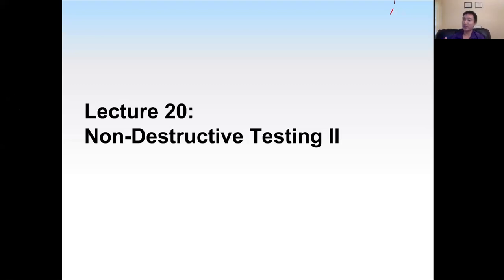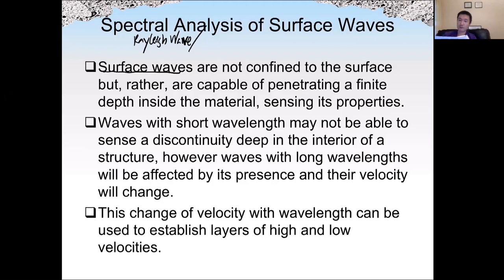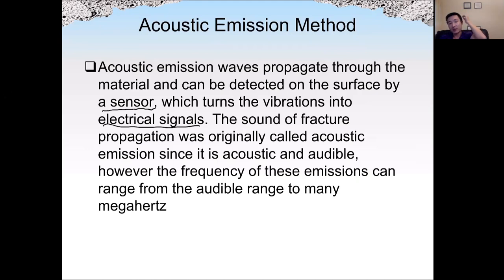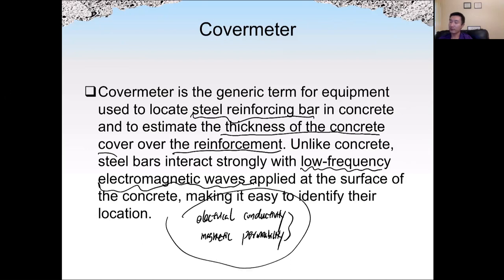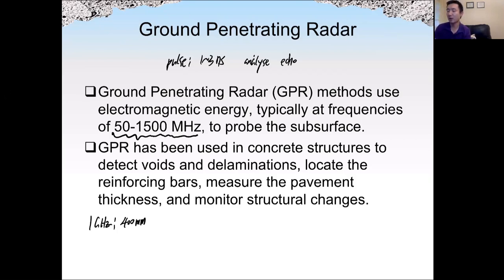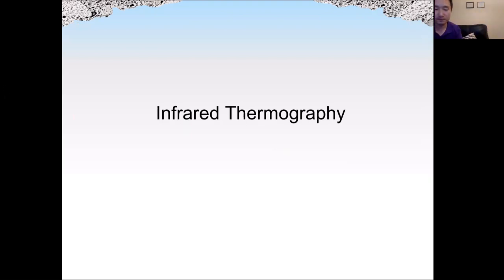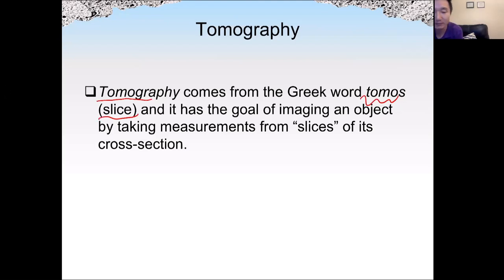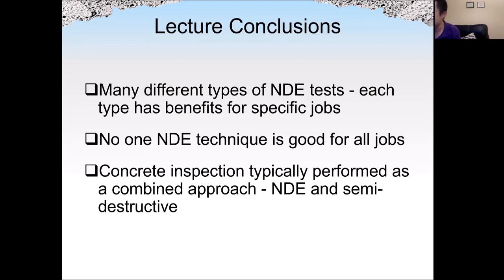CEE688 Lecture20 NDT II